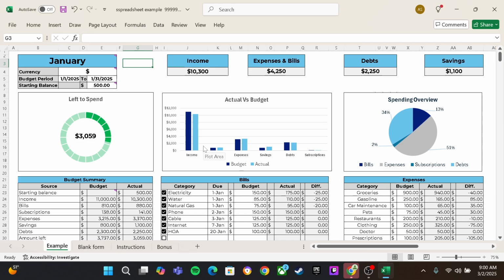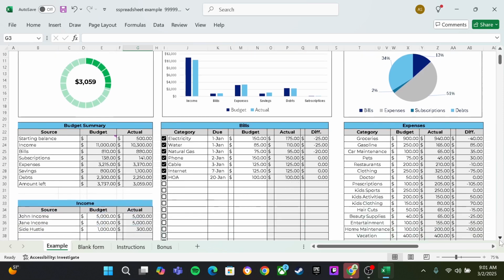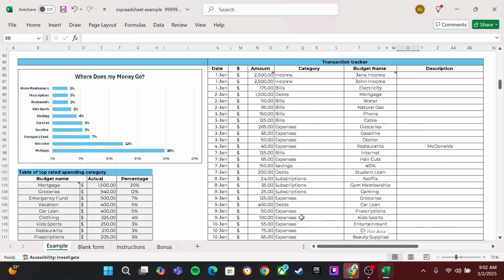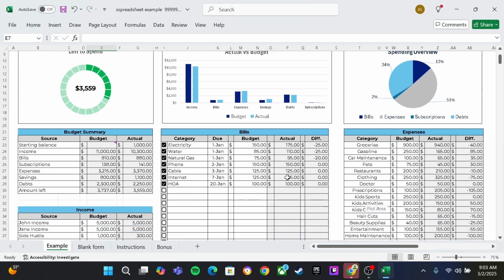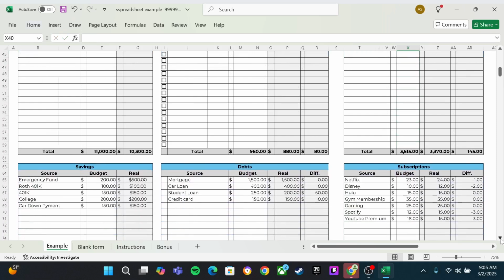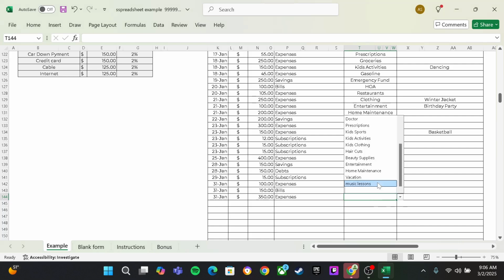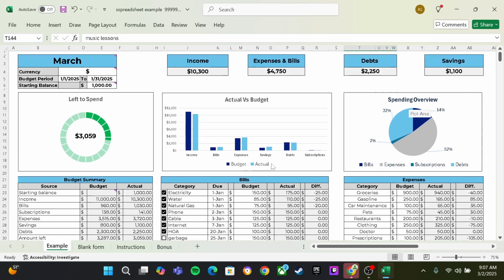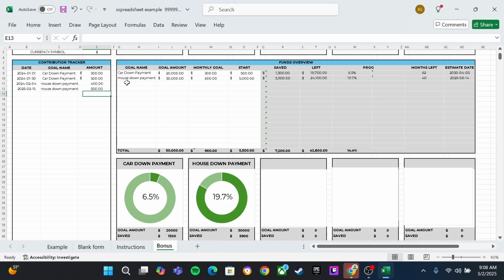Simple Budget Spreadsheet Tutorial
Simple Budget Spreadsheet Tutorial explains how to use the spreadsheet designed by Sonora Desert Design.  The video displays how to enter information into the spreadsheet and also how to use the bonus savings calculator